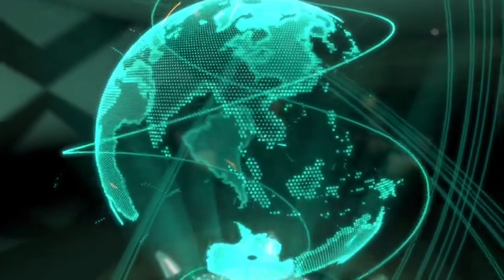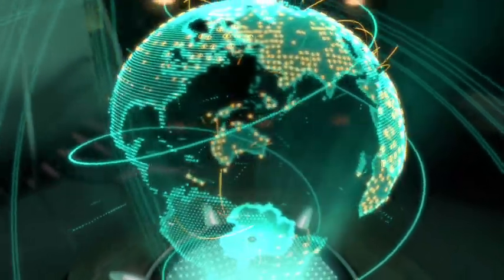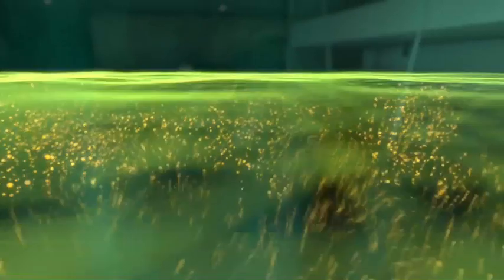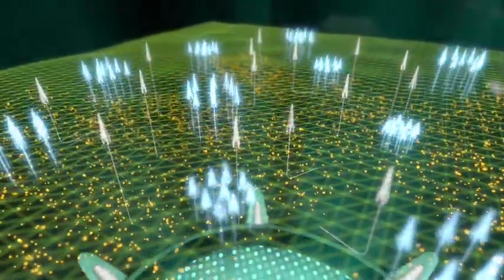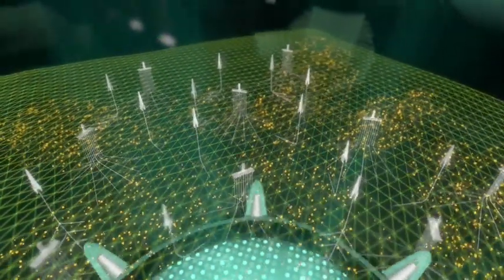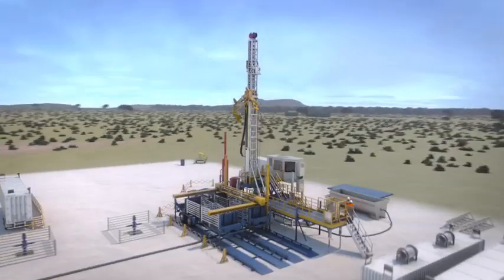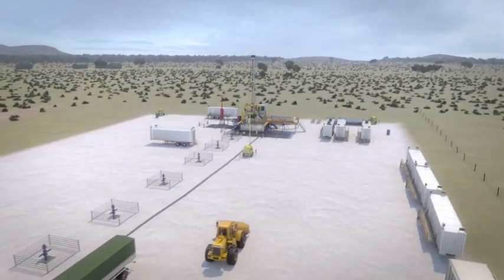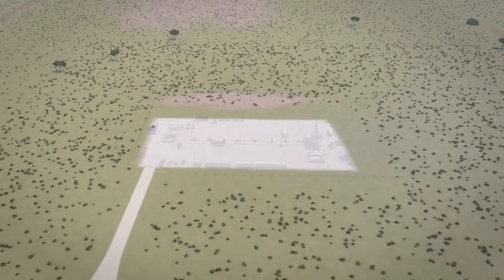Drilling innovation at Arrow Energy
Innovation will help Queensland's Arrow Energy play its part in powering a world population that is expected to reach almost nine billion by 2050.